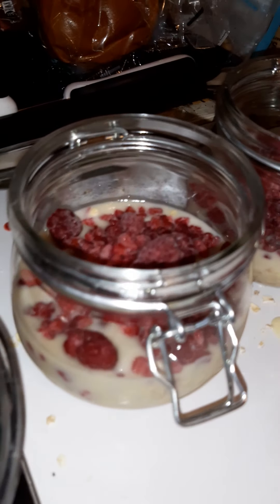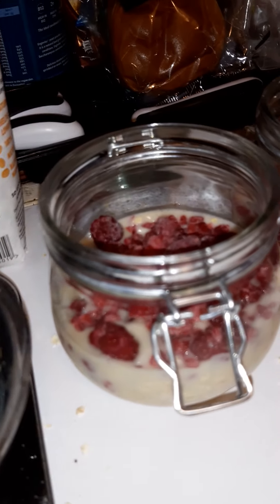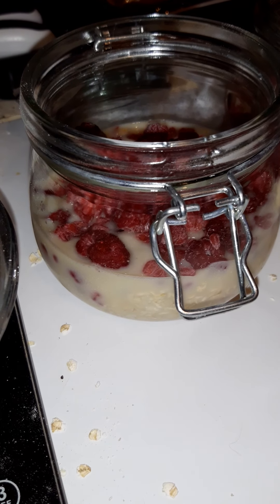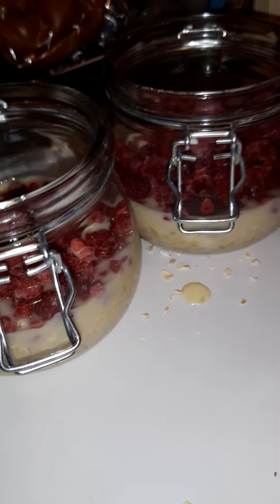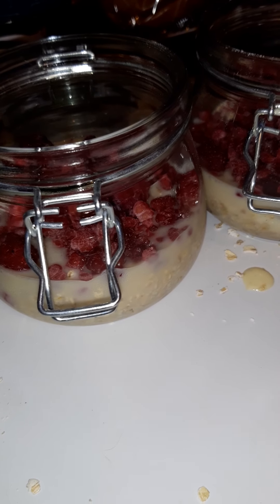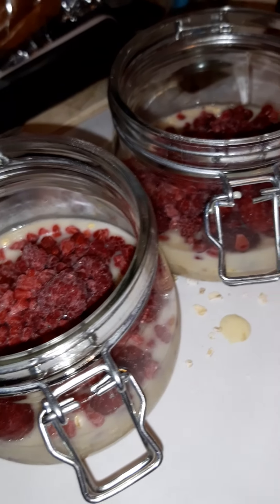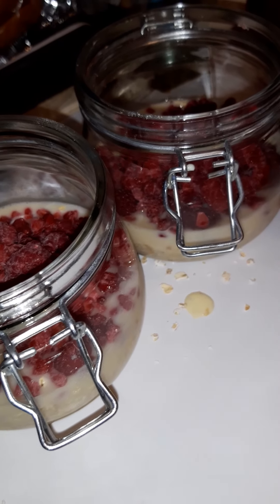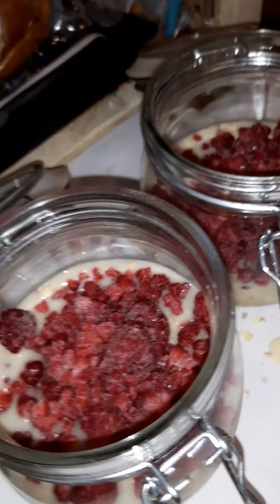veganised overnight oats receipe . its just gorgeous ..give it a try.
my overnight oats creations i used to make in the early days of ww . n as you do things get forgotten over time ..this is beautiful..cant wait to eat it